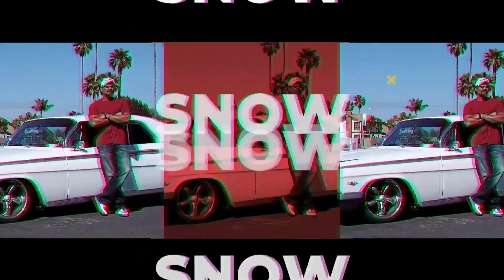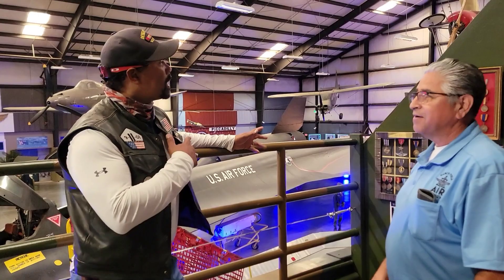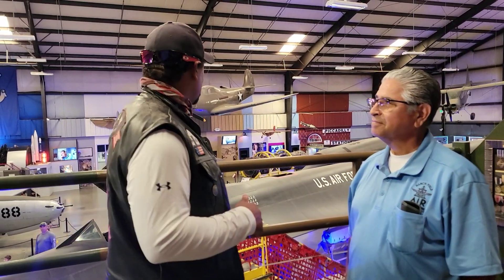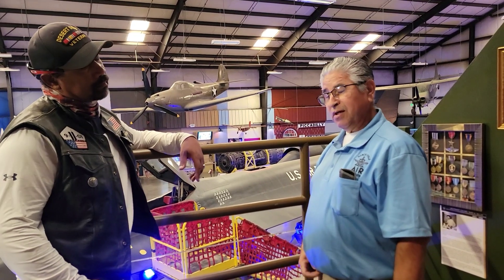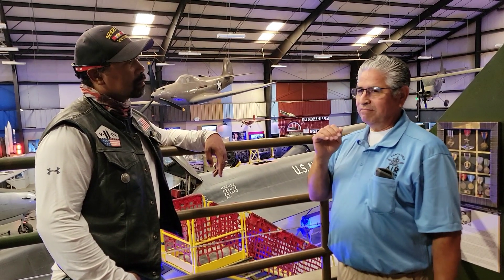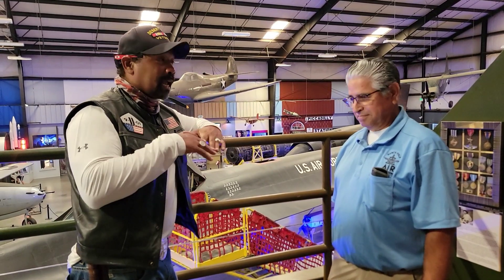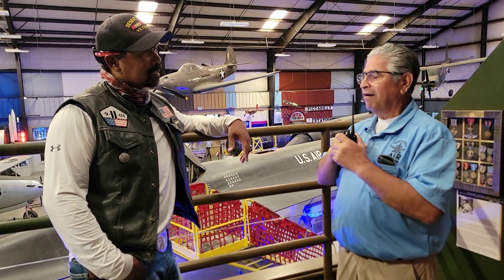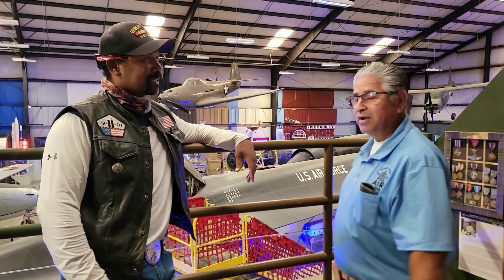SR-71 Blackbird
The baddest machine to ever hit the skies is parked at March Air Force base.